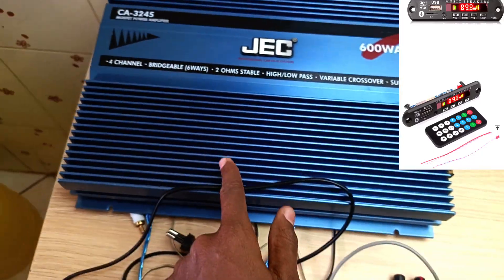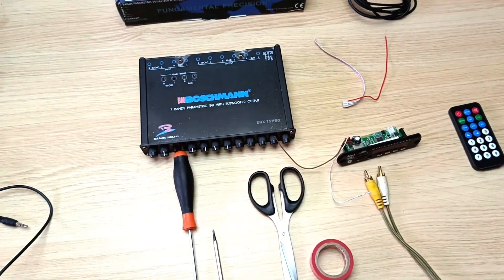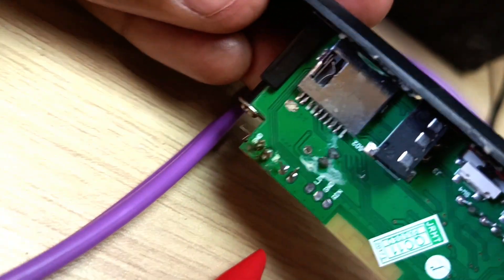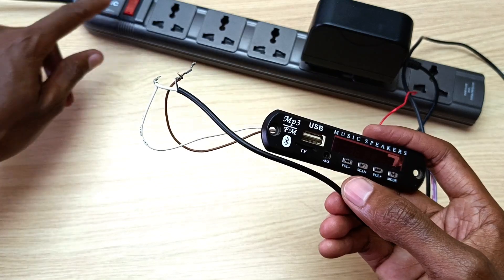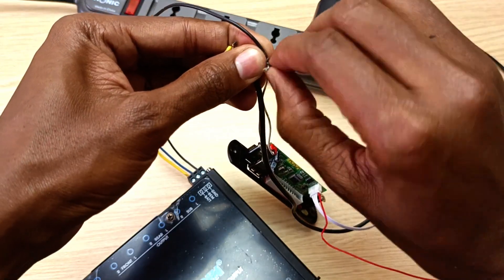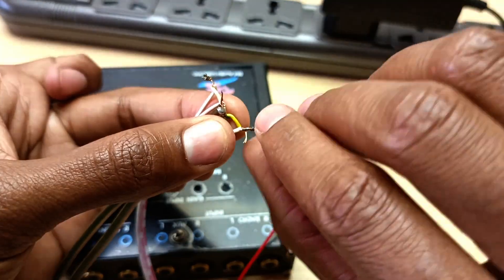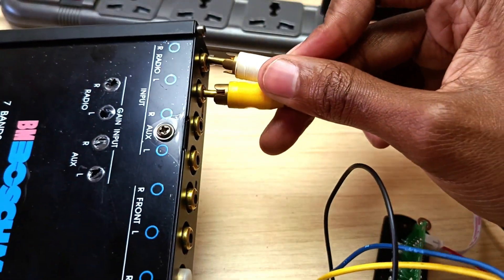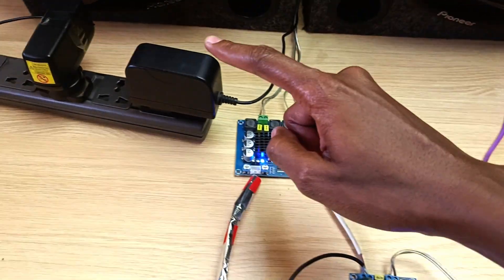How To Connect MP3 Decoder Board player to an Equalizer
As requested, this is How to Connect MP3 Decoder Board player to a Boschmann Equalizer. My MP3 Music speakers board has AUX, Bluetooth, SD Card and USB inputs. Thats a whole music system right there. It just needs an equalizer and a good audio power amplifier.

0:00 Project Intro
0:44 Tools & Materials
1:28 Power supply connection
3:11 Voltage Regulators
5:36 Signal to Equalizer
8:05 Avoid Transformers
8:45 Music Test
11:44 Decoder boards with inbuilt amplifiers

Connect MP3 Board player to an Equalizer, Very Easy

Cheap Music System using MP3 Player and Equalizer